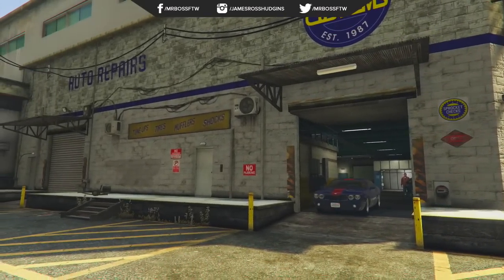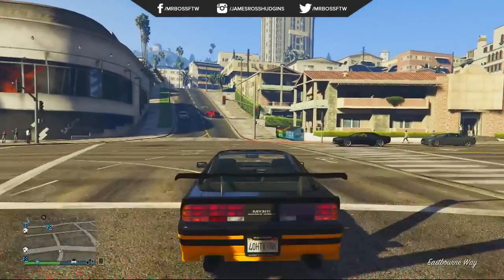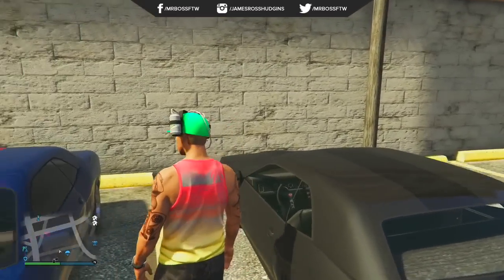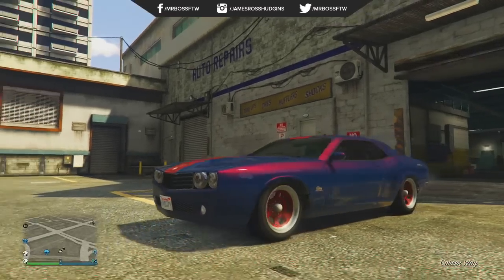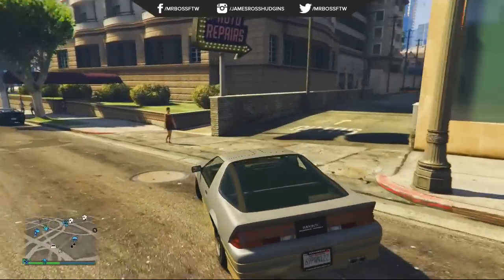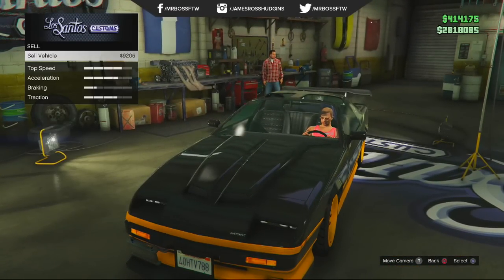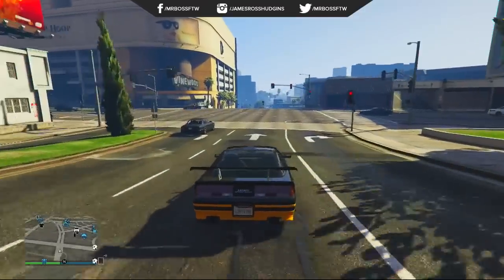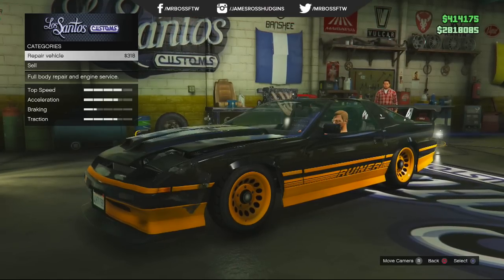GTA 5 Online RARE Cars & Easy Money Method! - Part 4 - Rare Gauntlet & Ruiner (GTA V Rare Cars)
GTA 5 Online RARE Cars & Easy Money Method! - Part 4 - Rare Gauntlet & Ruiner (GTA V Rare Cars) - Get these GTA 5 Rare Cars & Make Some Easy Money In GTA 5 Online!

Ross.